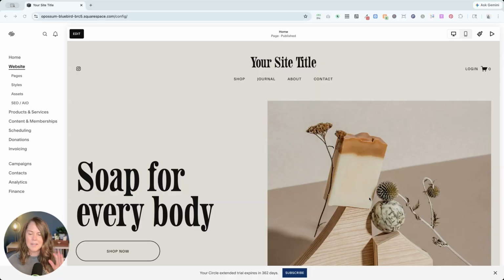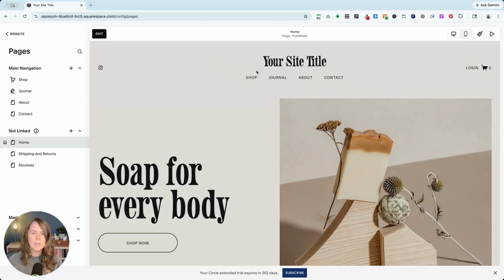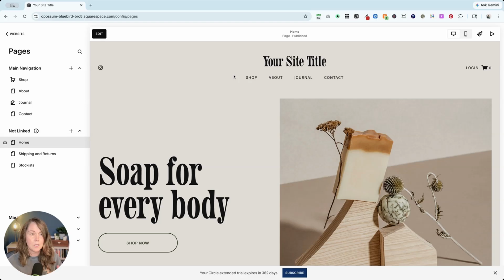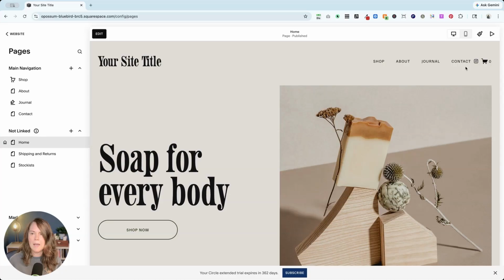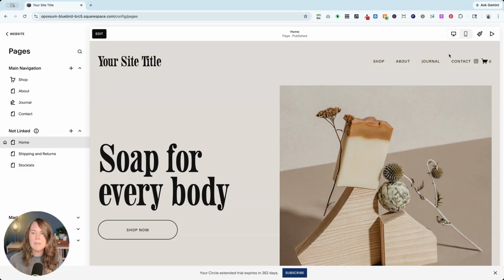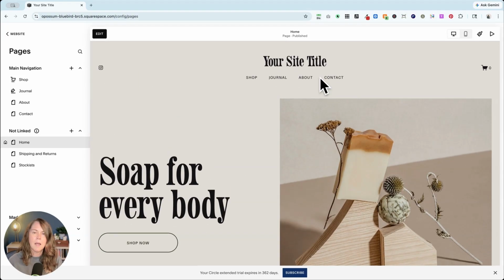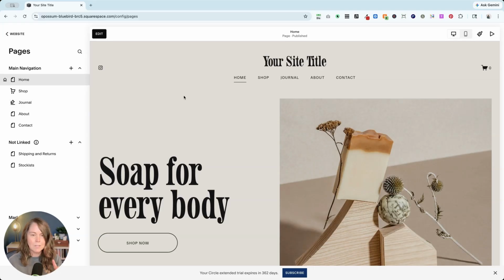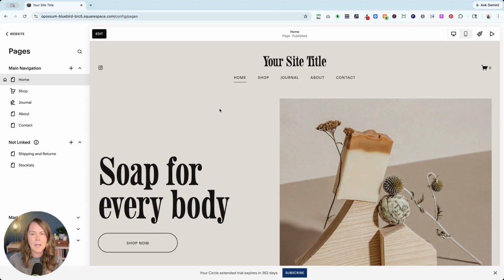How to Add a Home Button to Your Squarespace Menu (2026)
Want to add "Home" to your Squarespace main navigation? In this tutorial, Squarespace I'll show you exactly how to do it, whether you should do it, and where to place it.

Timestamps:
0:00 – Should you add Home to your navigation?
0:35 – About Christy Price
0:54 – How Squarespace pages & navigation work
1:51 – What your header might look like
2:14 – How to drag Home into your main navigation
2:36 – Where to place Home in the nav
3:21 – Grab the pre-launch checklist